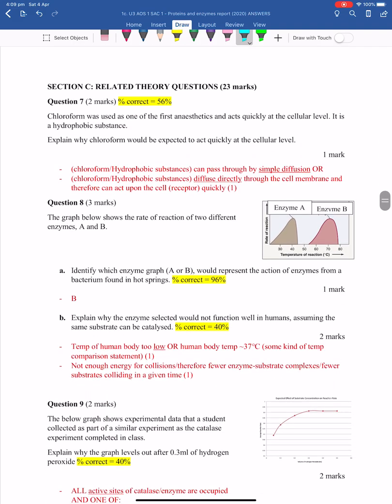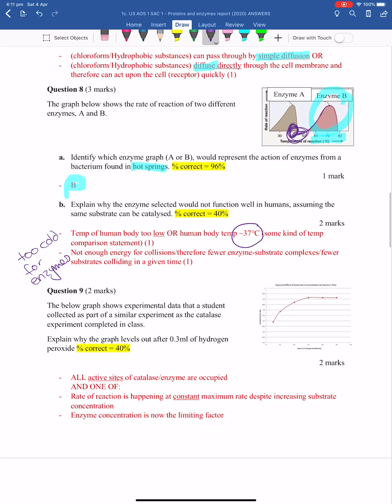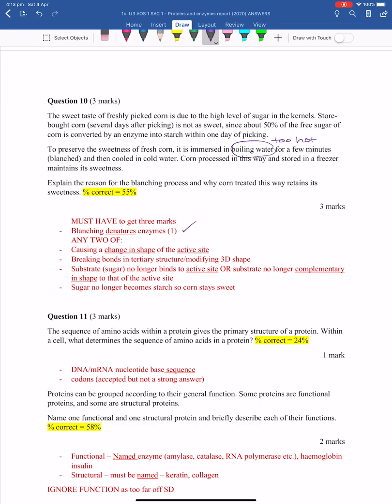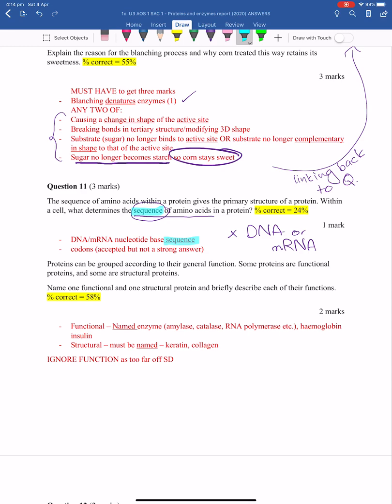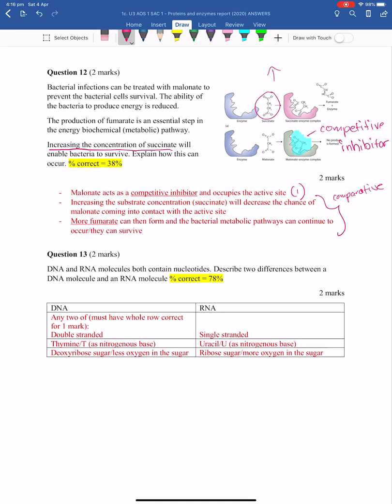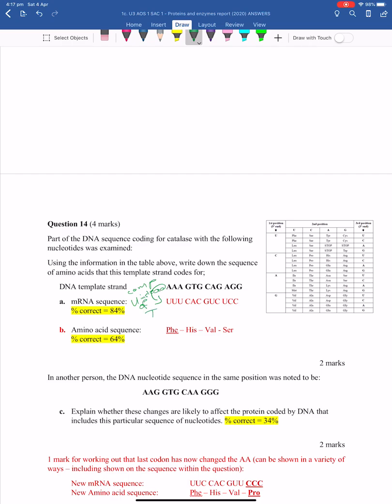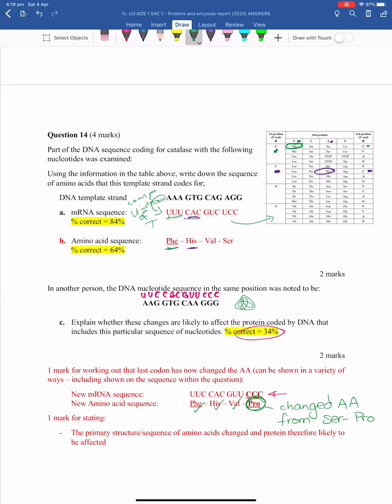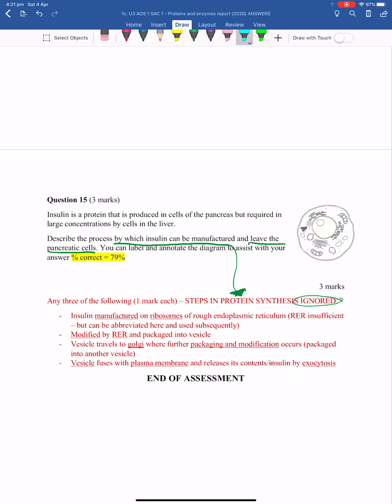CGGS BIO 2020 - SAC 1 runthough Part C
Screencast of worked solutions for the CGGS Unit 3 Biology SAC 2020 - Part 2 of 2